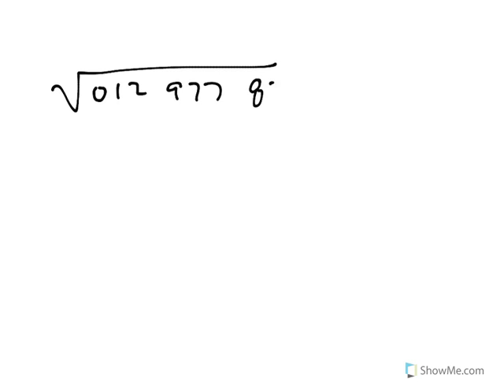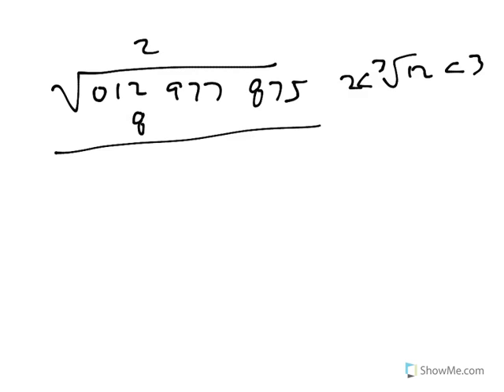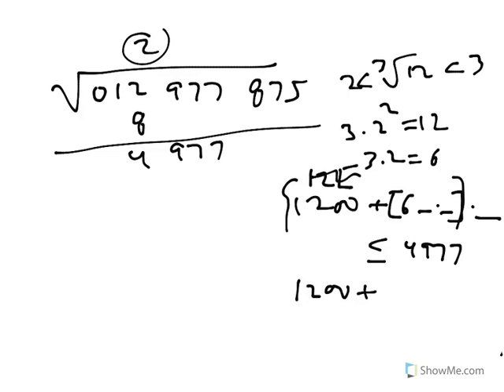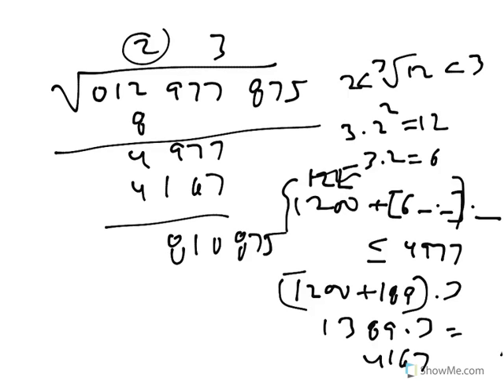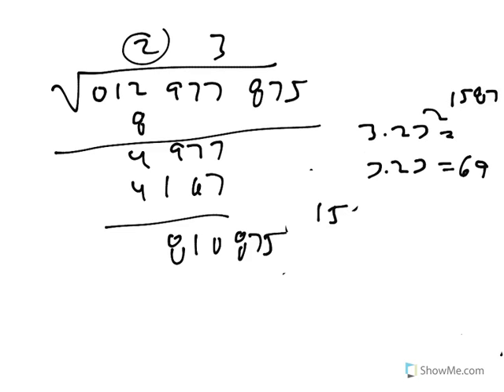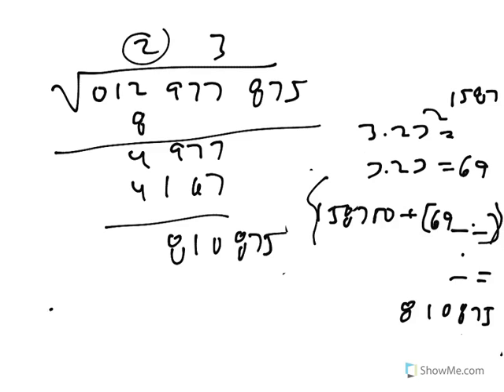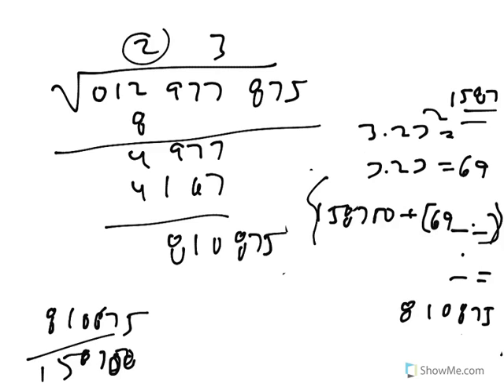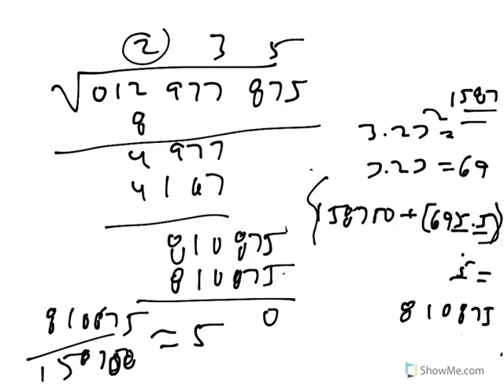20 chinese cube root